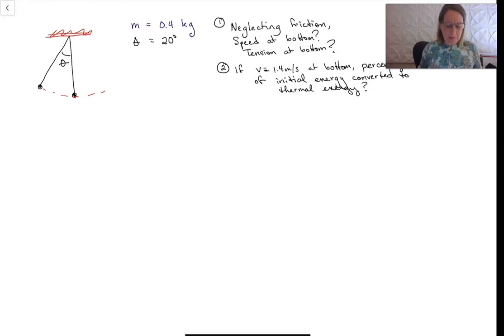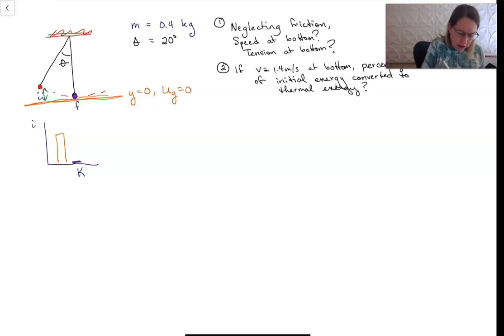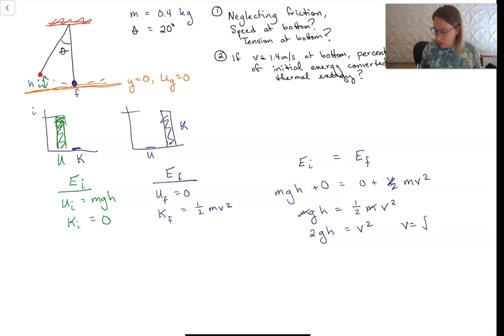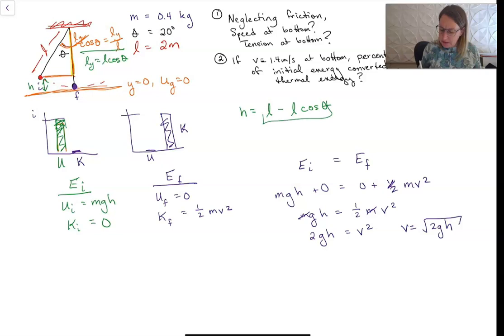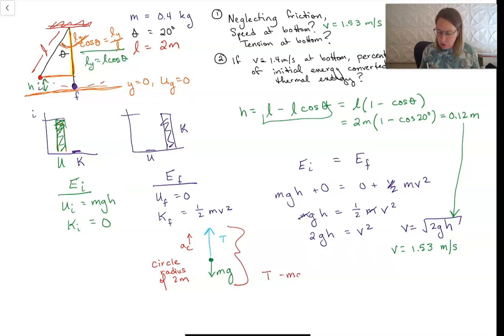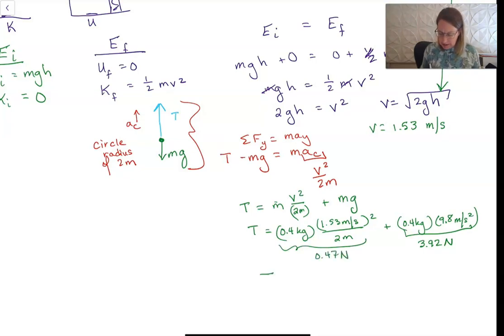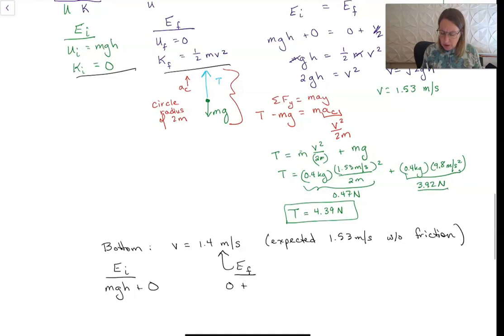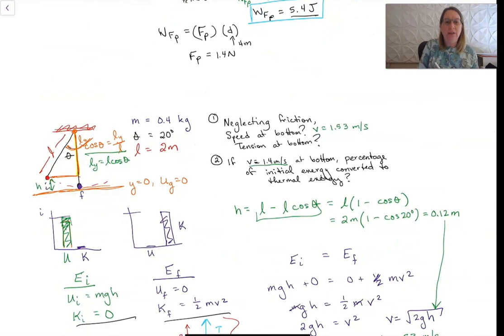Energy problems 1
Using conservation of energy. Pendulum problem.